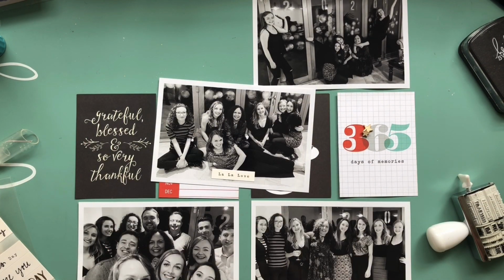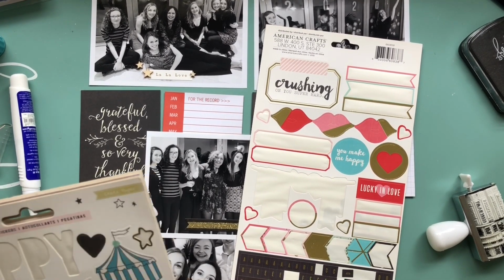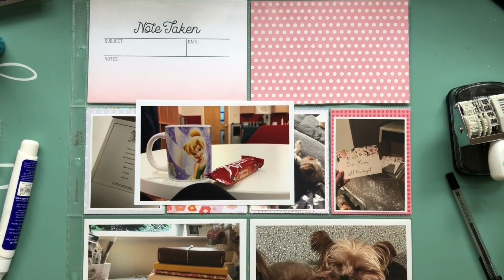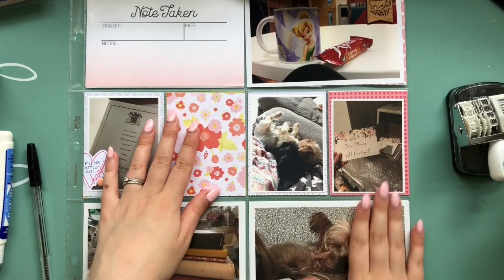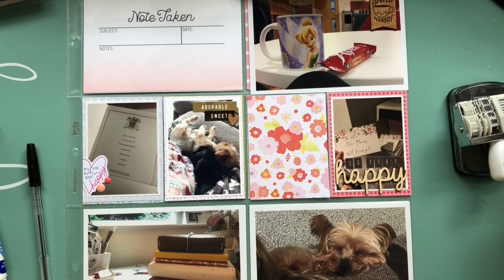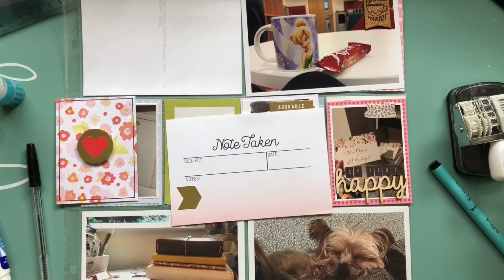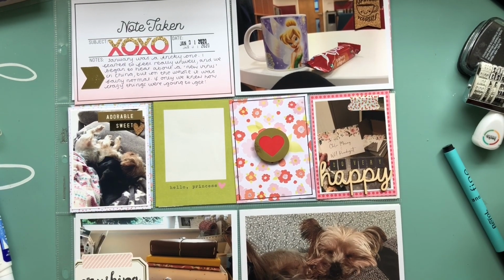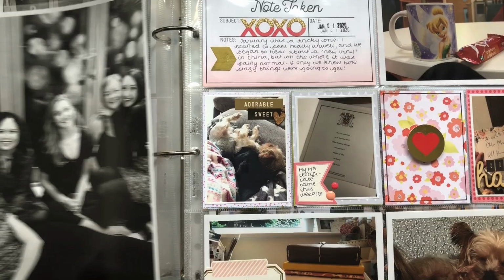Project Life Process #16 | Documenting January 2020!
Hi, my name is Chloé and I'm an SEN teaching assistant from South East England. I currently vlog as a much-loved hobby.

26, my birthday is 31st August.

I have two dogs (a Yorkie called Archie and a Miniature Dachshund called Winnie), and four rabbits; Nahla, Wotsit, Bear, and Pumpkin.